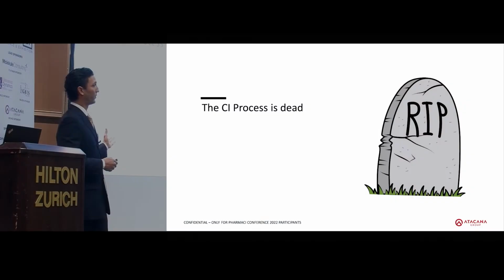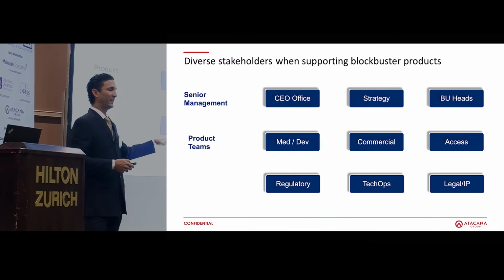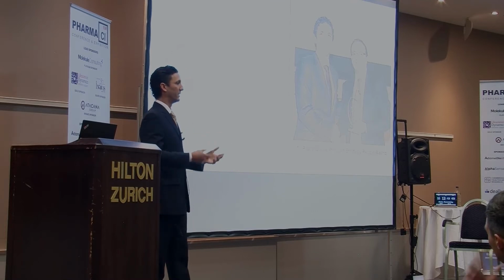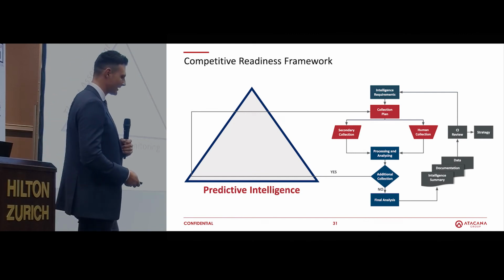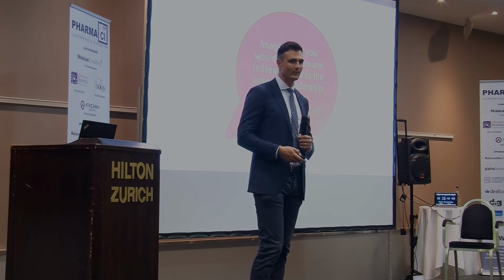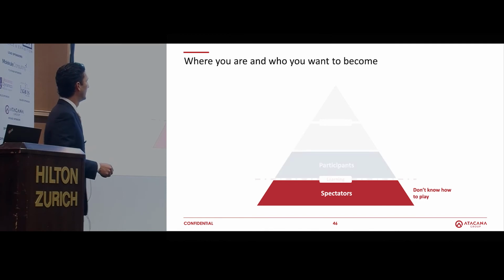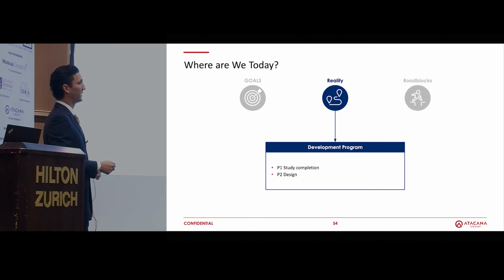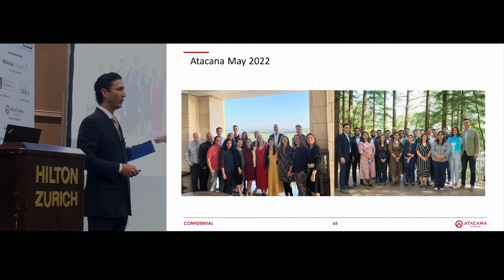Blockbuster Competitive Intelligence - Developing a winning strategy! @ Pharma CI Conference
Blockbuster Competitive Intelligence: Building a winning strategy!

Keynote presentation at  Pharma CI Conference Europe 2022

A prescription drug that surpasses $1 billion in sales is known as a blockbuster. It's a rare feat, but when a pharmaceutical company finds a true blockbuster drug they usually have a robust competitive readiness program in place.

Blockbuster Competitive Intelligence is a new framework that almost nobody knows. This framework maximizes the potential of a drug and increases the impact that you can have with competitive intelligence.

So, what is it and how can you leverage it?

Blockbuster Competitive Intelligence outlines how Competitive Intelligence is used to develop, launch, and commercialize a blockbuster drug (or a drug that is critical to the success of the organization).

Over the past two decades, we have worked with multiple blockbusters and potential blockbuster products. We have experimented and innovated successful approaches  while working at Roche, Novartis.  With Atacana we continue to innovate and support the majority of the top 10 pharma companies helping their blockbuster competitive intelligence strategies.

In this talk, we will share with you our Blockbuster Competitive Intelligence framework and help you maximize the potential of your product. We look forward to seeing you there!

Timecodes
0:00 - Intro
2:19 - Agenda
3:14 - Competitive Intelligence in Biotech and Pharma
7:23 - Competitive Readiness
11:57 - Stakeholder engagement
15:05 - 3 secrets to great Competitive Intelligence
20:12 - Competitive Intelligence Value Model